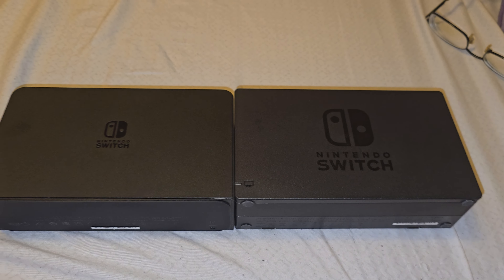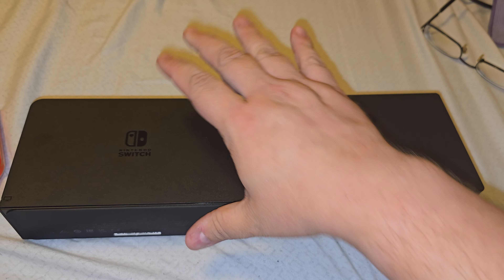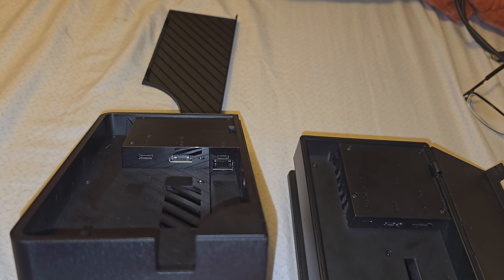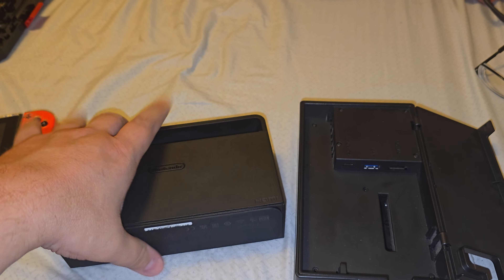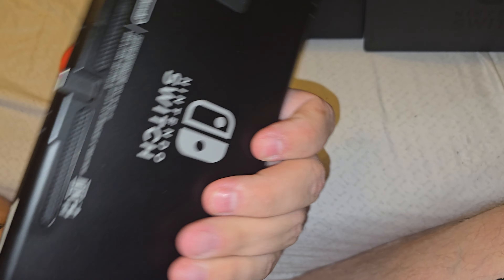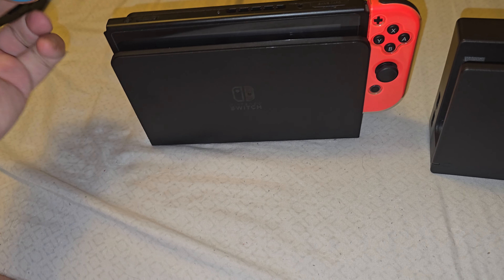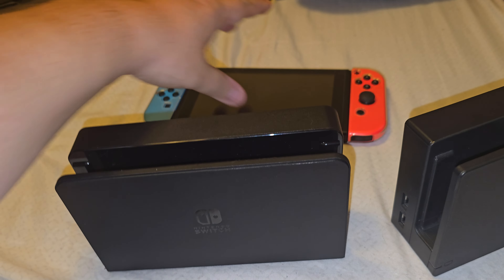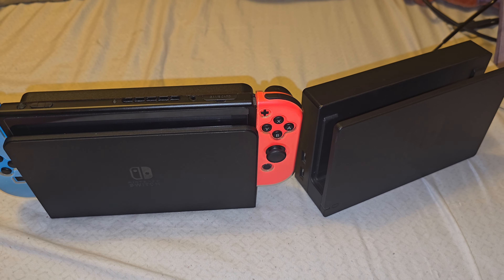Changing My Switch Dock To The OLED Dock